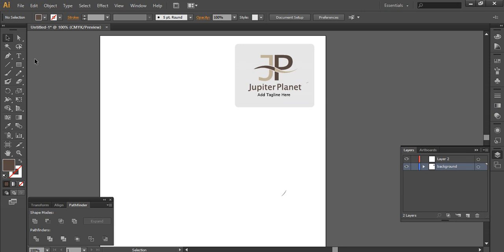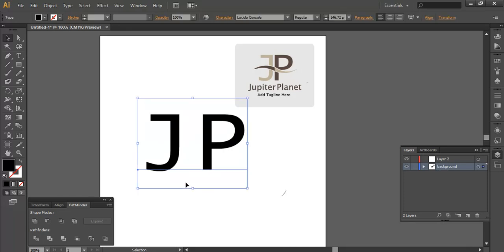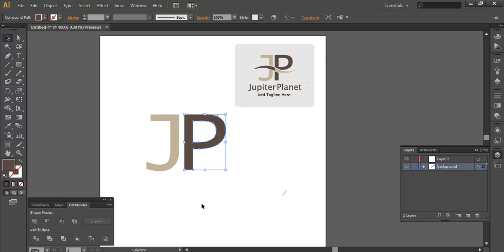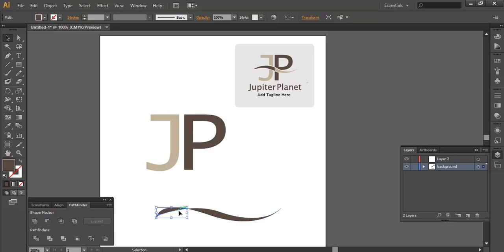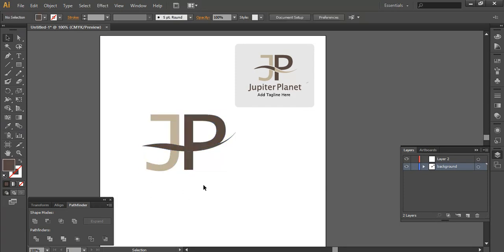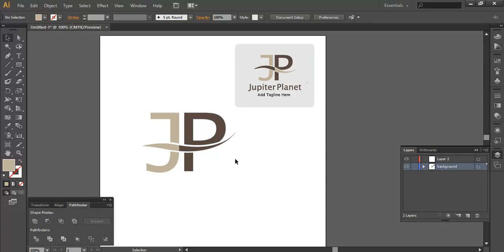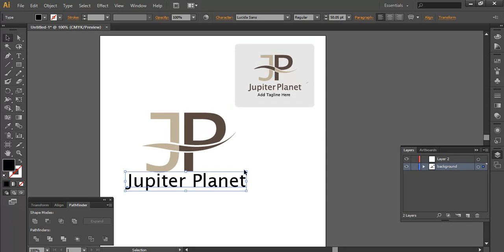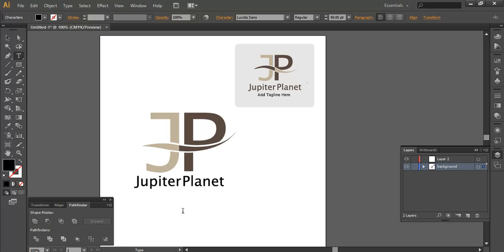How to Create Initials Logo Design in Illustrator - Two Letter Logo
Here, I create initials logo design in illustrator in vector format. It's a Two letter initial logo tutorial for beginners. You can use basic techniques to design this letters logo design. Logo design concept is simple and easy most recommended for logo design beginners to understand the basic technique to design letter logo design with the unique concept.

Tool used: Adobe Illustrator
Font used: Lucida Console, Lucida Sans